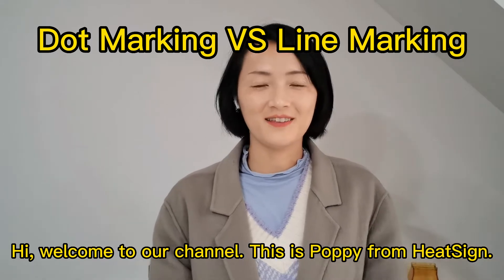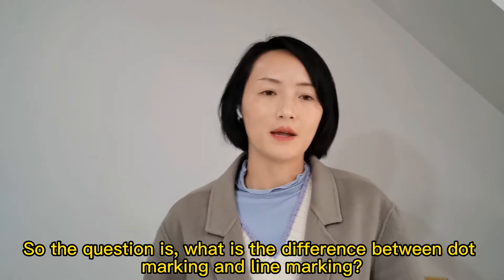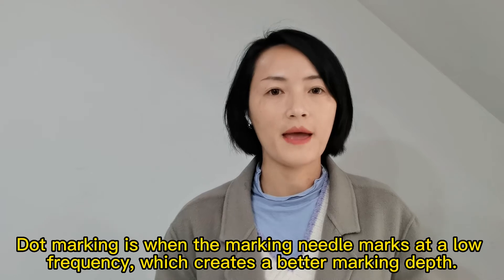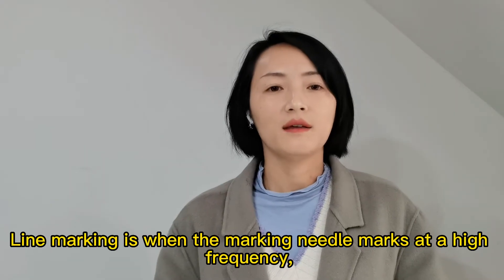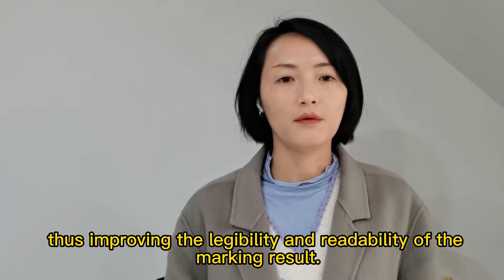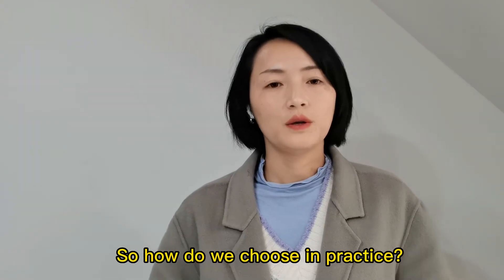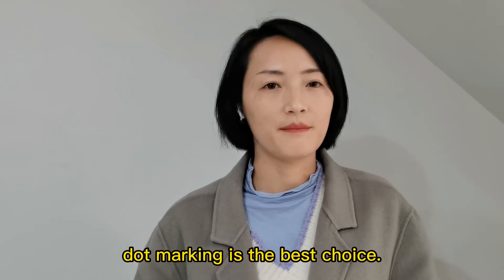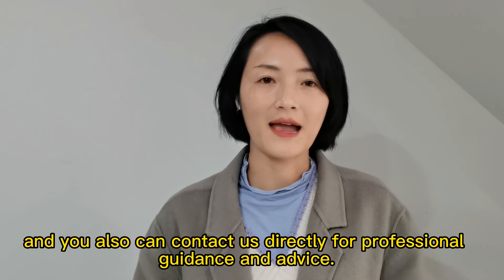Dot Peen Marking: Dot Marking VS Line Marking - HeatSign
A dot peen marking machine can mark on a surface with either a dot marking or a line marking, as you may already know. As a result, the question arises as to what is the difference between dot marking and line marking.

In a dot marking process, the marking needle marks at a low frequency, which creates a deeper mark that is more precise.

A line marking is a marking process where a marking needle makes a mark at a high frequency, creating a more pronounced line, thus making the marking result more readable and legible.

Is there a way to make the right choice in practice?

There is no doubt that dot marking is the best choice when you want depth of mark and more permanent content. The best way to ensure that you get clear and easy-to-read results is to use line marking.

In case you are interested in learning more about the dot pin marking machine, you can take a look at the following page.

Skype: rexhang
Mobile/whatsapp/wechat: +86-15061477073